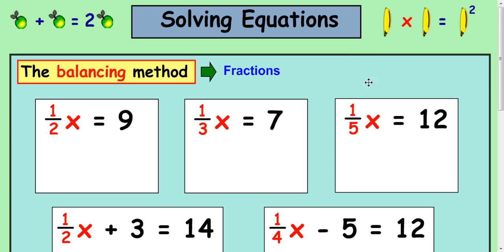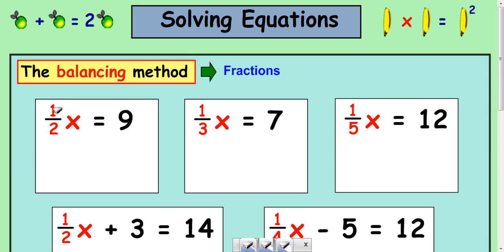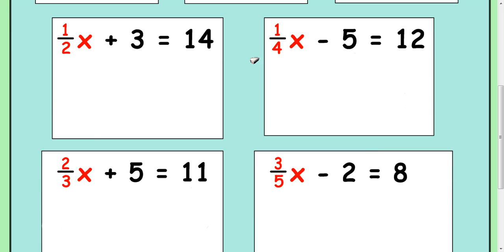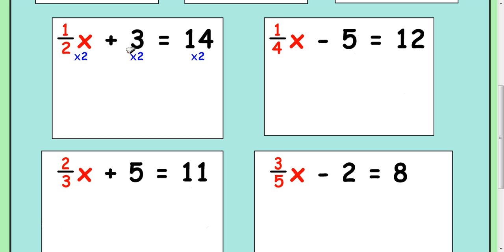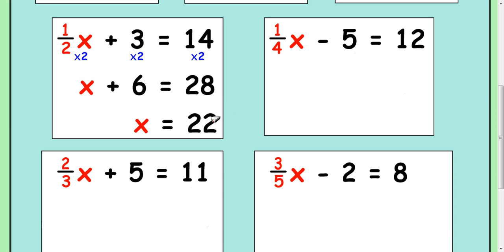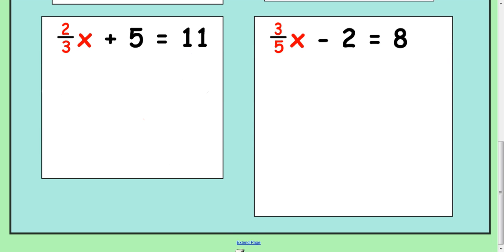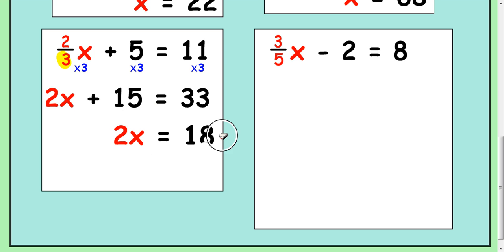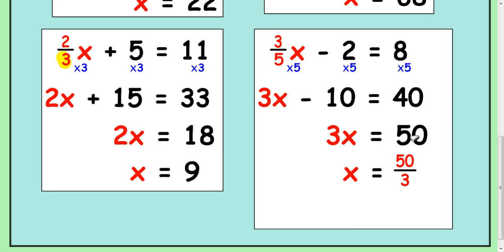Solving Equations - The Balancing Method with Fractions (Part 1)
A Maths lesson that shows you how to deal with fractions in equations when balancing them.